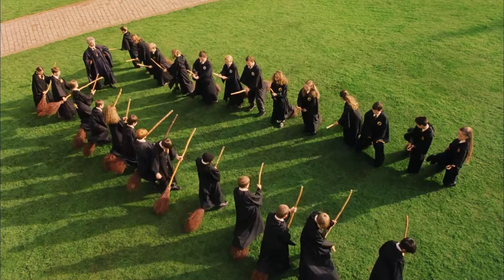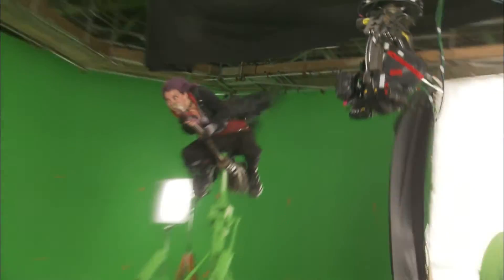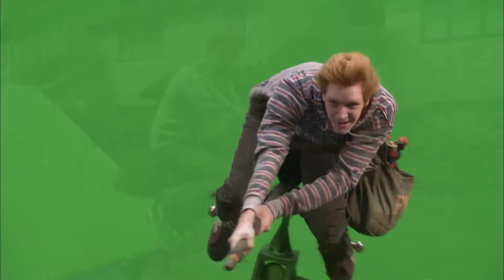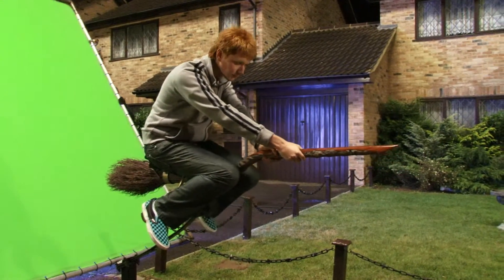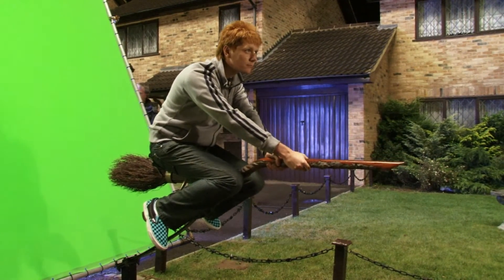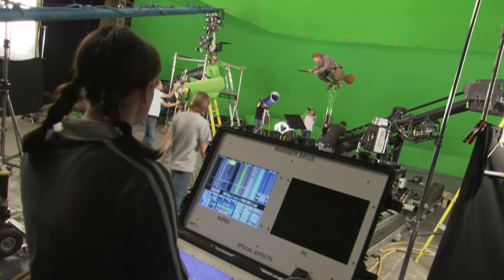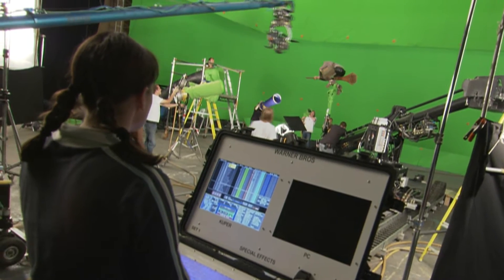Warner Bros Studio Tour - Broomstick ride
My little sister on the Broomstick/Flight simulator at Warner Bros Studio London.